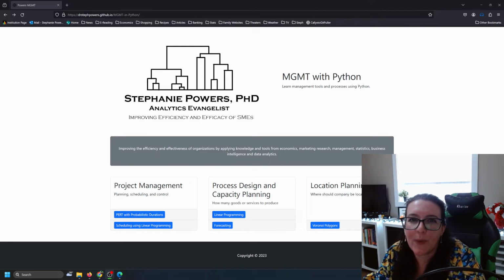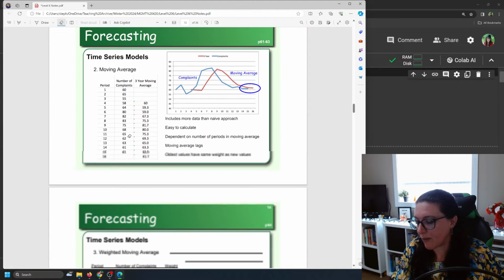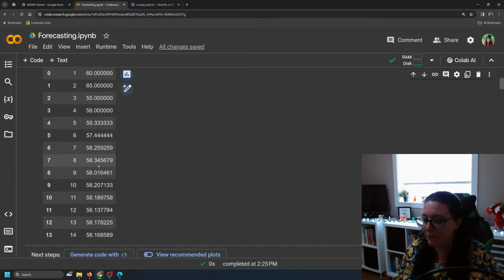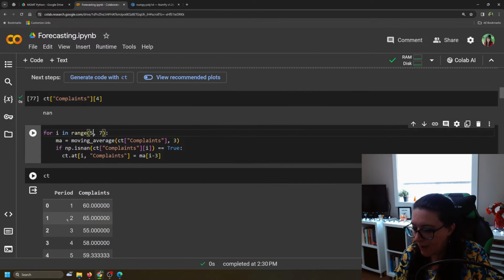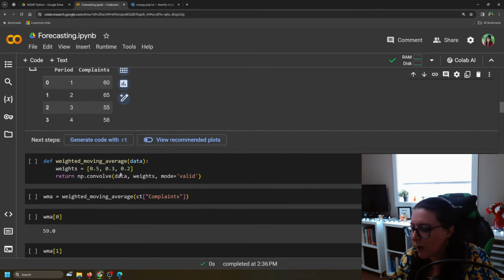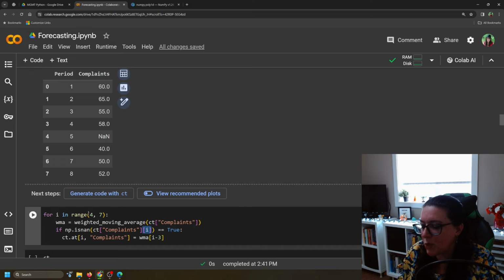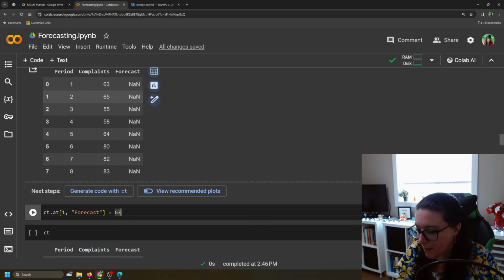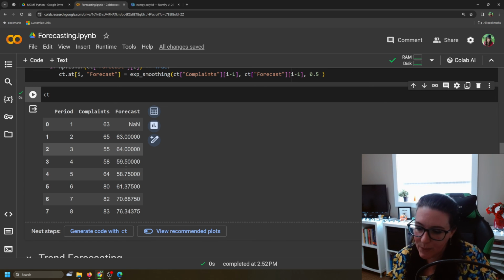Short Term Forecasting in Python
Moving Average, Weighted Moving Average, and Exponential Smoothing using Python.